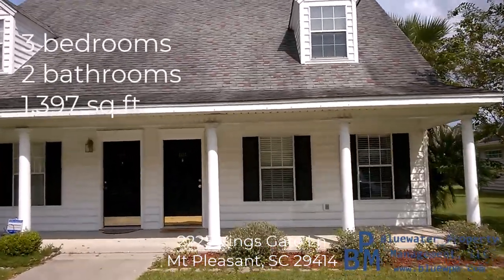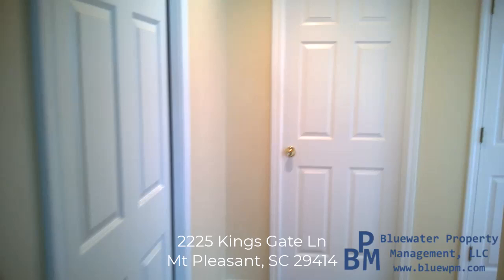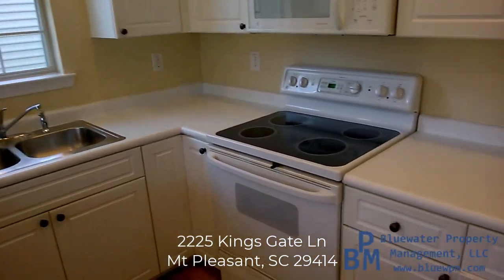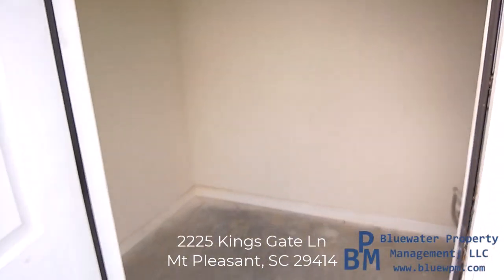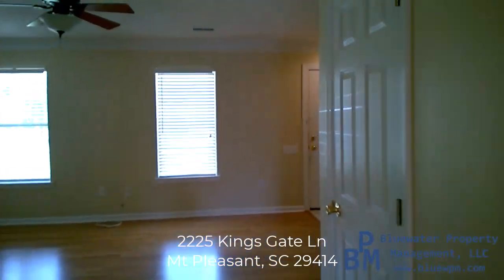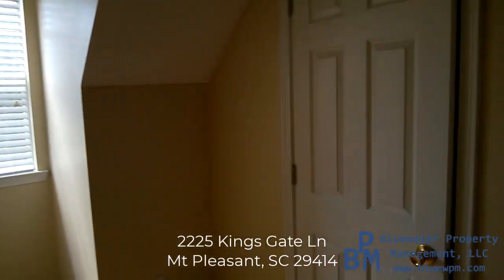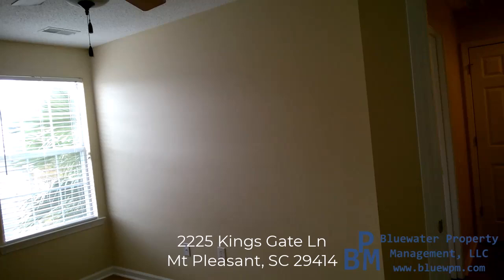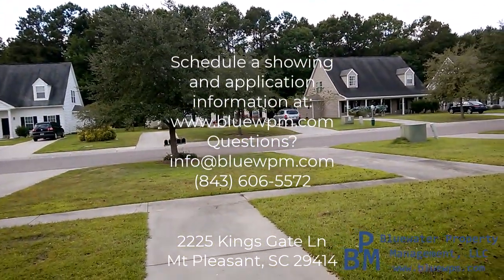2225 Kings Gate Video Tour